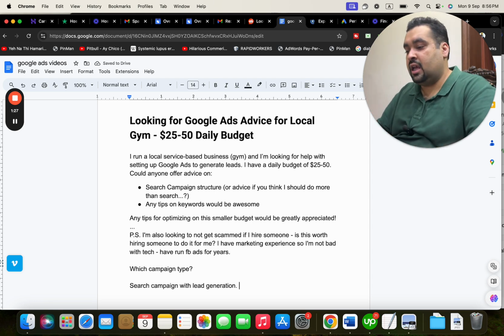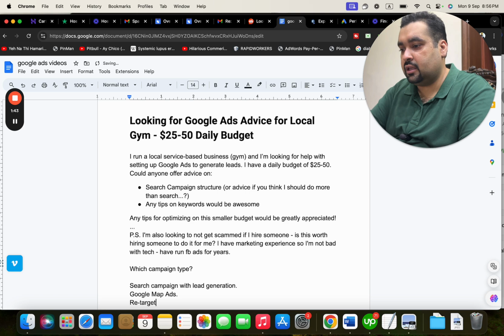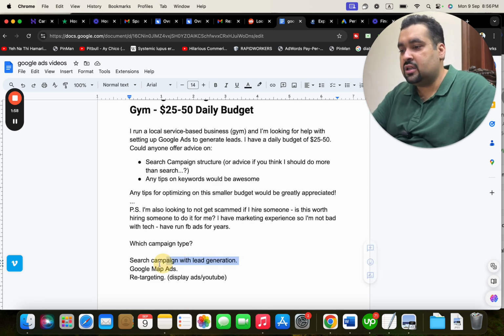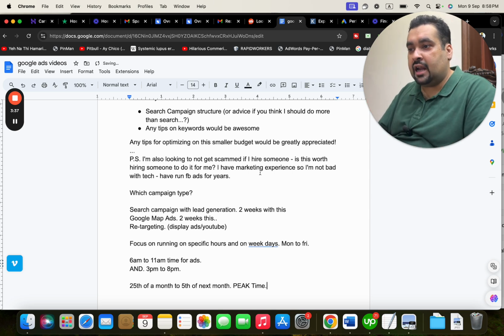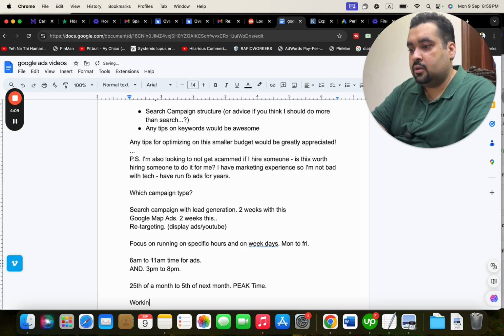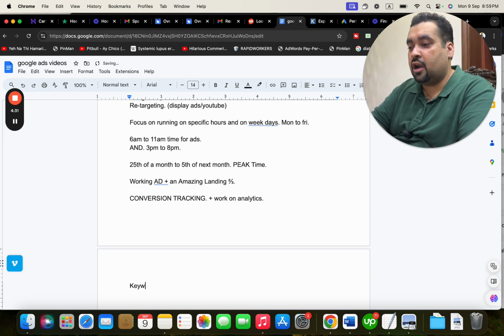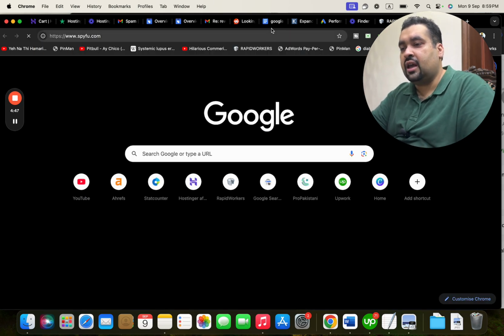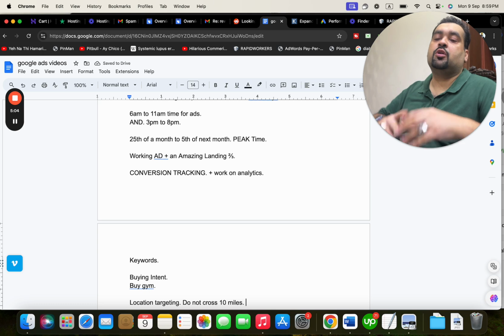Google Ads For Gyms / Fitness Centers [PPC] [2025]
A Google Ads expert provides advice for local gyms on effective campaign strategies within a $25 to $50 daily budget. Key recommendations include using search campaigns, Google Map ads, and retargeting, focusing on specific hours, and optimizing keywords with buying intent. Active social media presence is also emphasized for better engagement.

Highlights:
01:04 For running Google Ads for a local gym with a budget of $25 to $50, it's essential to focus on search campaigns and Google Map ads to generate leads effectively. These methods allow targeting local clientele while maximizing the limited budget available.
          -Utilizing a lead generation model in search campaigns can help local gyms attract potential members actively searching for fitness services. This targeted approach increases the chances of conversions.
          -Incorporating Google Map ads ensures visibility when users search for gyms nearby, effectively reaching individuals who are geographically close and likely to convert into clients.
          -Retargeting and remarketing ads can enhance the effectiveness of campaigns by keeping your gym top-of-mind for potential customers who have previously engaged with your ads or website.
02:12 Efficient advertising for gyms requires strategic timing and appealing content to optimize budget use. Focus on specific hours and peak days to attract potential customers effectively.
          -Running ads from Monday to Friday, especially in the morning or late afternoon, maximizes visibility and engagement. These time slots are identified as ideal for gym promotions.
          -Identifying peak days, such as the 25th of the month to the 5th of the next month, is crucial for gym membership sales. These periods see increased consumer interest and purchasing activity.
          -Creating smaller, engaging ads featuring special deals can significantly capture audience attention. Using elements like location extensions in ads enhances their effectiveness.
04:21 Implementing effective conversion tracking and analytics is essential for business success. Using buying keywords and targeted marketing strategies can significantly enhance customer engagement and acquisition.
          -Utilizing buying intent keywords, such as 'gym near me', can drive more traffic to your business. These keywords directly appeal to potential customers actively seeking services.
          -Limiting your marketing radius to a maximum of 10 miles is crucial, particularly for gyms. Proximity is often a deciding factor for customers when choosing a gym.
          -Maintaining an active social media presence across at least three platforms is vital for engagement. This visibility motivates potential customers through relatable content and community interaction.